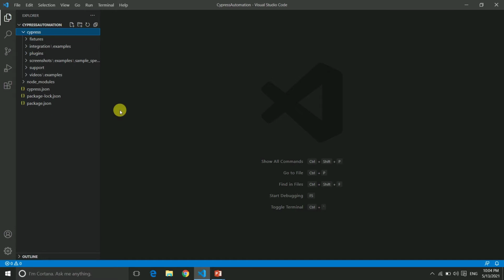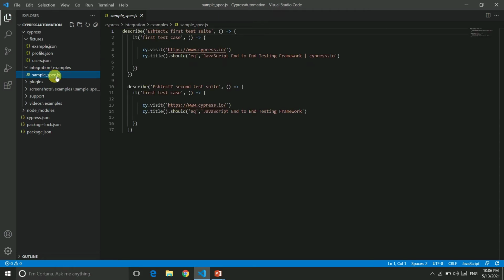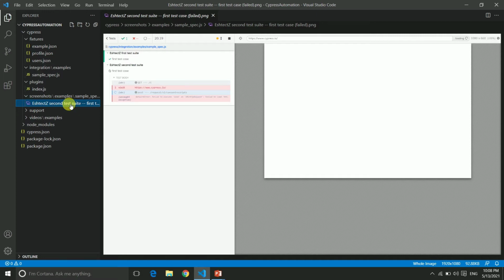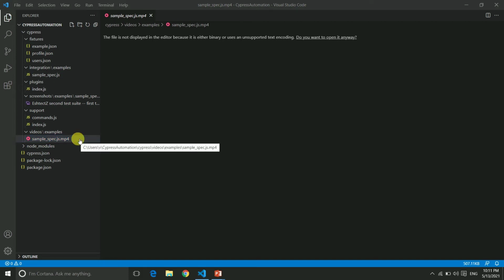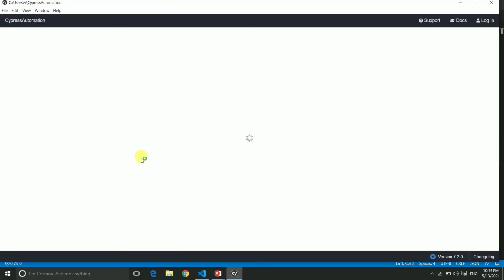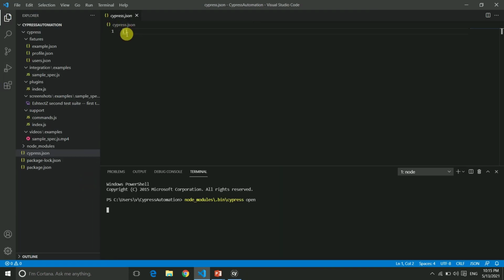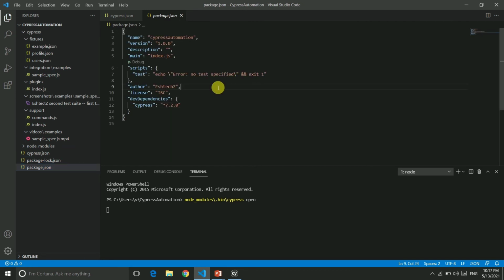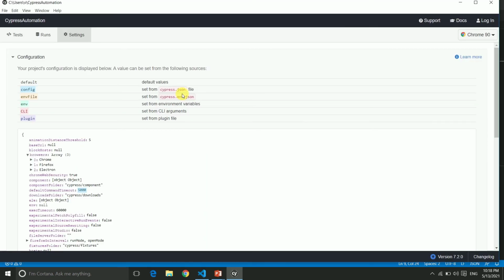Chapter 5 || Understand Cypress Folder Structure In Detail || Cypress Tutorial || EshtechZ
Cypress is a next generation front end testing tool built for the modern web. We address the key pain points developers and QA engineers face when testing modern applications.
Cypress is most often compared to Selenium; however Cypress is both fundamentally and architecturally different. Cypress is not constrained by the same restrictions as Selenium.
Our users are typically developers or QA engineers building web applications using modern JavaScript frameworks.

Cypress enables you to write all types of tests:
End-to-end tests
Integration tests
Unit tests

Cypress can test anything that runs in a browser.